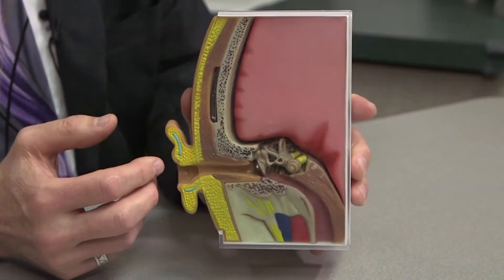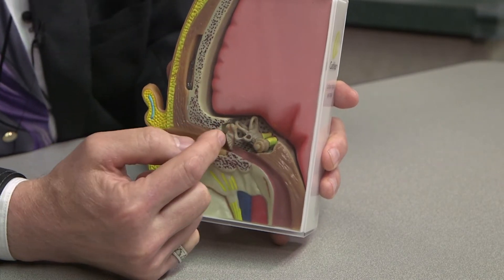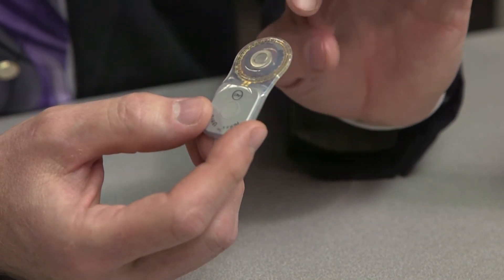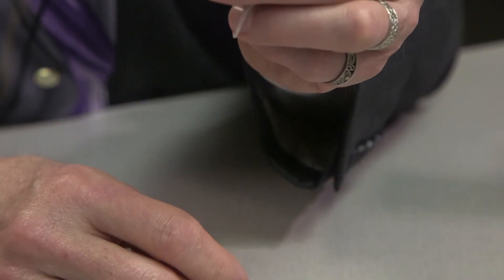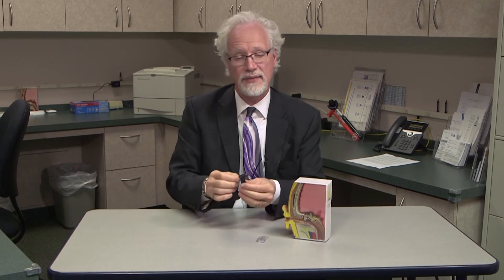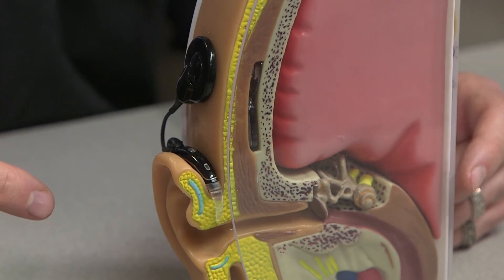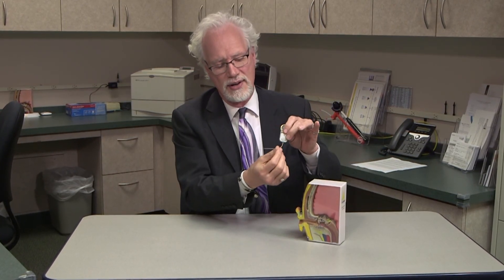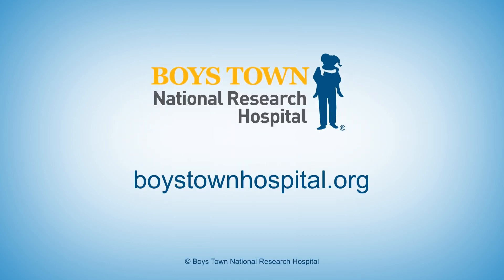Cochlear Implant Parts Overview - Boys Town National Research Hospital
The Cochlear Implant Center, at Boys Town National Research Hospital has served children and adults with severe or profound hearing loss for more than a decade with comprehensive clinical services.  In this video, Jeff Simmons, a Cochlear Implant Clinician at Boys Town National Research Hospital explains in detail what a cochlear implant is, how it works and what the parts of the implant system are.  For more information on our Cochlear Implant services,